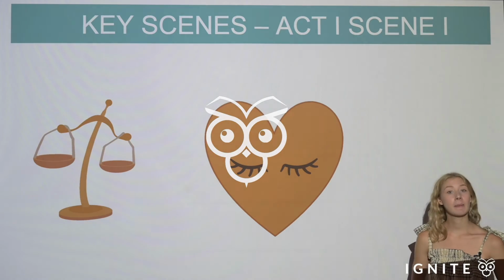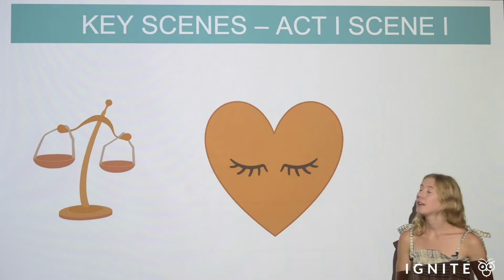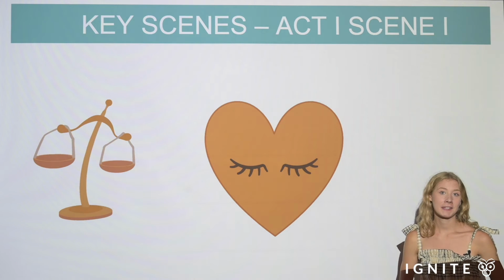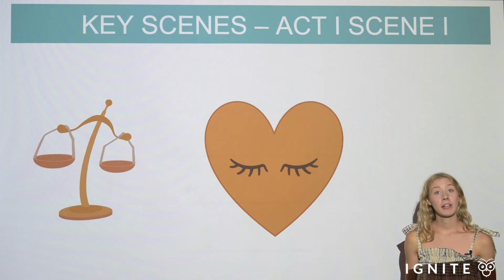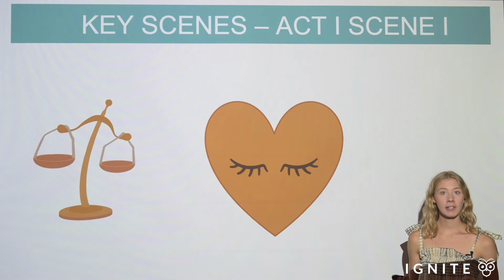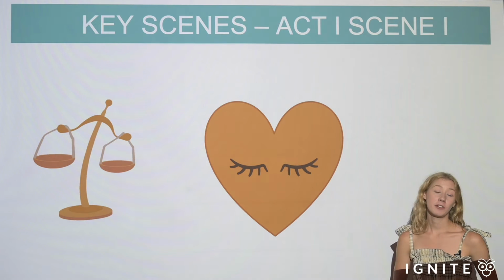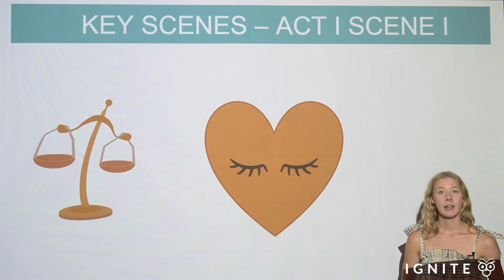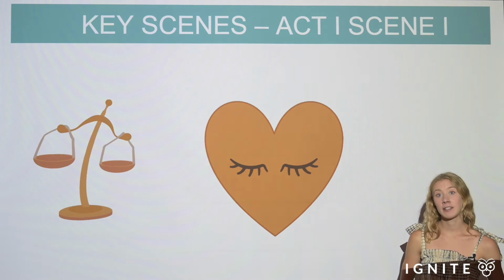IMPRESSIVE Analysis of Key Scenes in Shakespeare's 'A Midsummer Night's Dream'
A sophisticated analysis of some key scenes from William Shakespeare's play 'A Midsummer Night's Dream. Find our most comprehensive resources for the course